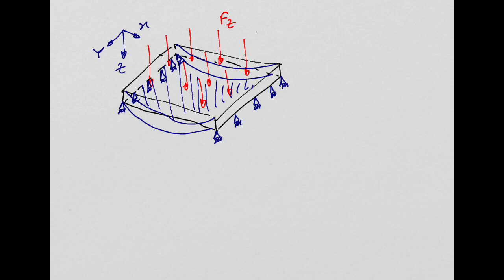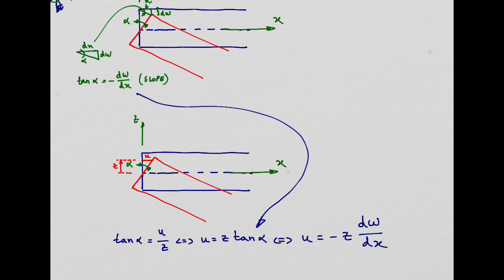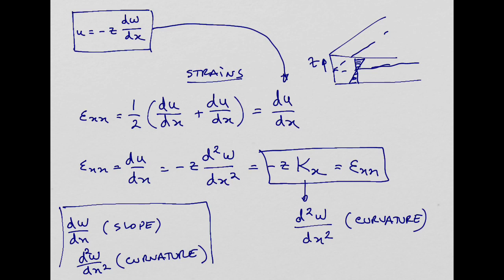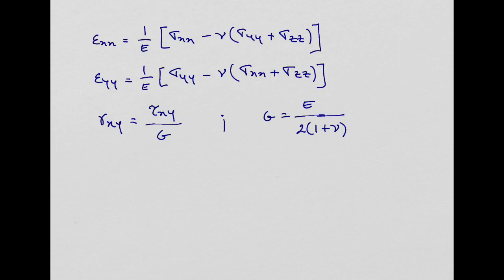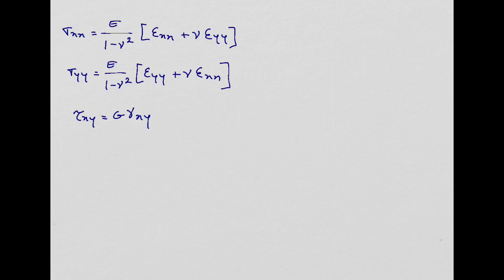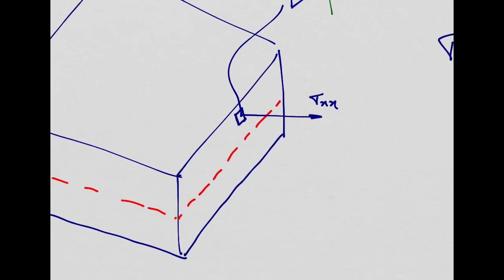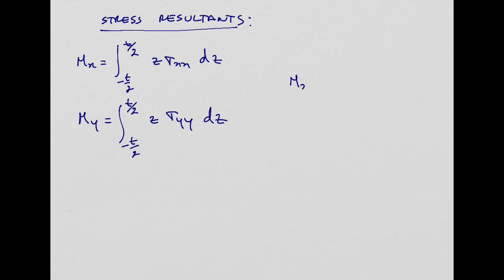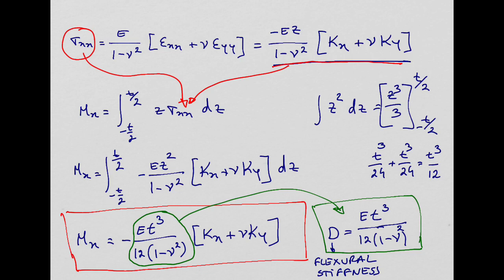Plate Analysis - Part I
Rectangular plates.